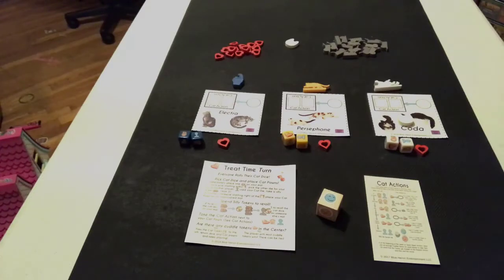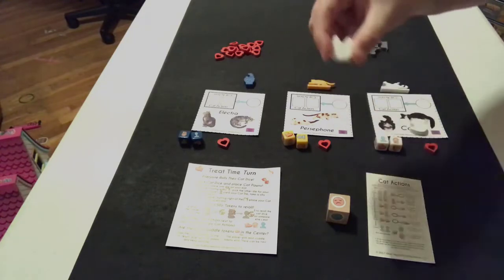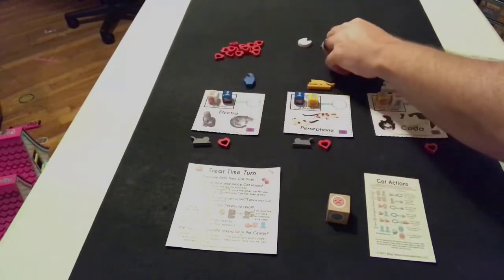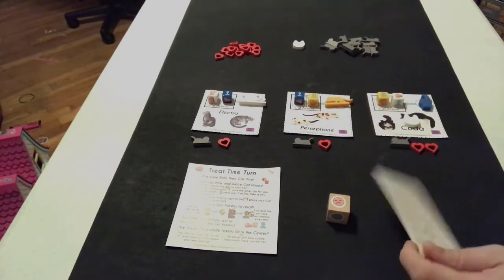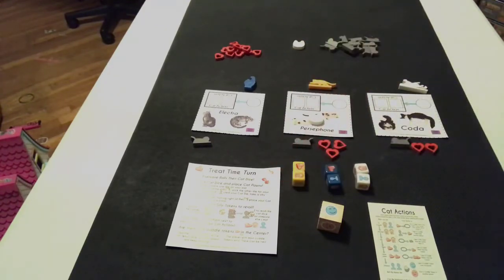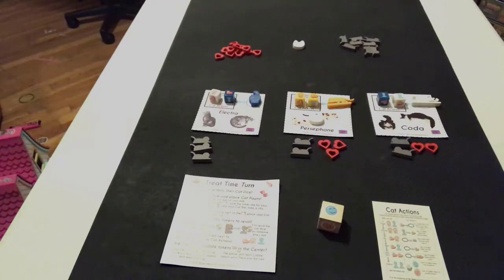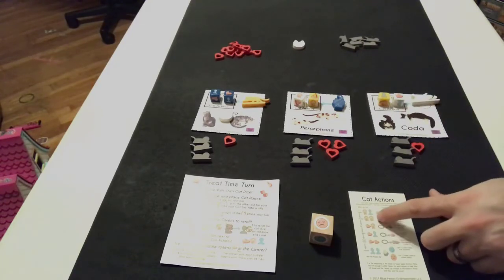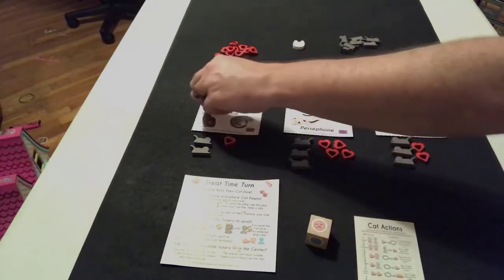Jason's Board Game Diagnostics of Affectionate Cats and Cuddles and Treat Time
Jason takes a look at Affectionate Cats and Cuddles and the expansion, Treat Time,  from Blue Herron Games.  This is a light dice rolling and resource collection game.

***Review copy provided by Blue Herron Games***

The Kickstarter for this has been postponed until 10/28/18.